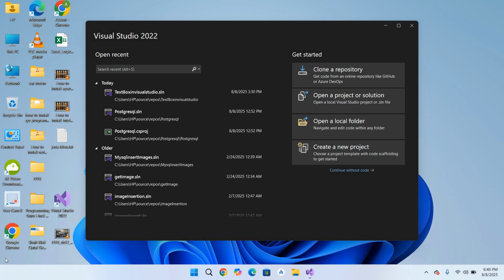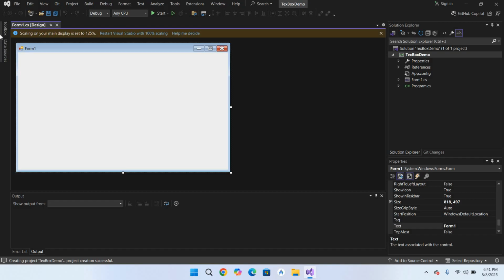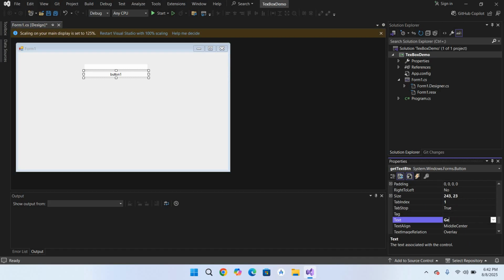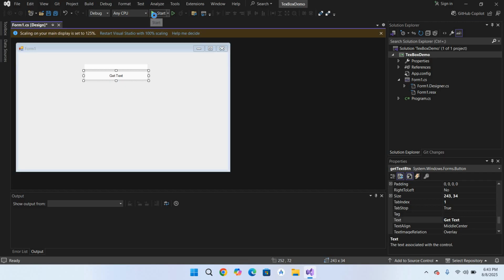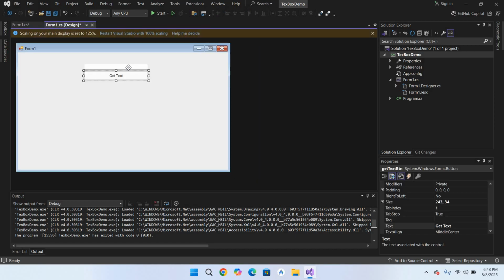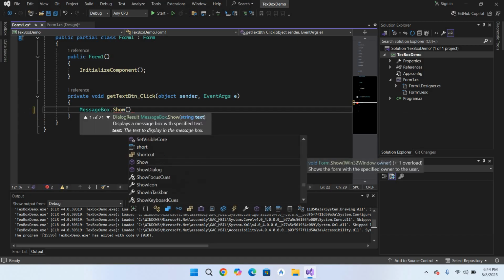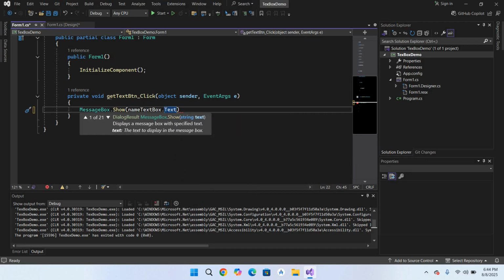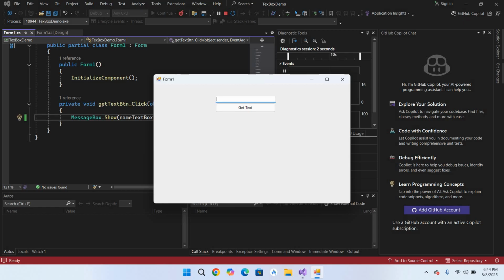How to Use Text Box and Button in Visual Studio C# - C# textbox and button tutorial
Welcome to this C# Windows Forms tutorial where you'll learn how to use a TextBox and Button in Visual Studio step-by-step! Whether you're a beginner in C# programming or exploring Windows Forms applications, this tutorial will guide you through creating a simple form, handling button click events, and displaying input from a TextBox.

In this Visual Studio C# tutorial, we will cover:

✅ How to add a TextBox and Button to a Windows Form
✅ How to get TextBox input in C#
✅ How to create a button click event in C#
✅ How to show a message box or display text on button click
✅ Basic UI design in Windows Forms (WinForms) using C#
✅ Writing event handler code in Visual Studio

By the end of this video, you'll know how to build a simple but powerful C# desktop application using Windows Forms. Perfect for those looking to build forms, get user input, and start mastering C# GUI programming!

C# Windows Forms Tutorial: TextBox and Button Click Event (Visual Studio)

How to Use TextBox and Button in C# Windows Form (Step-by-Step)

C# TextBox Input and Button Action – Full Tutorial for Beginners

Visual Studio C# Tutorial: Creating a Simple Form with Button and TextBox

C# textbox and button tutorial

visual studio c# tutorial for beginners

how to use textbox in c#

how to use button in c#

c# windows form application tutorial

c# winforms tutorial

c# textbox example

c# button click event

windows form application c# textbox button

visual studio c# windows form tutorial

how to get input from textbox in c#

c# textbox and button example

c# button event handler

windows form app c# button and textbox

visual studio c# textbox value

how to create form with textbox and button in c#

c# windows form get textbox value

how to print textbox text on button click in c#

c# button click show messagebox

c# add textbox and button to form

C# Windows Forms Tutorial

C# UI Design

Visual Studio 2022 C#

C# Textbox Button

C# WinForms Tutorial for Beginners

C# Textbox Click Event

Textbox to Label C#

Textbox Input C# Windows Form

C# Windows Form Controls

Learn C# UI Programming

# textbox and button tutorial

c# winforms tutorial,

c# textbox example,

c# ui design,